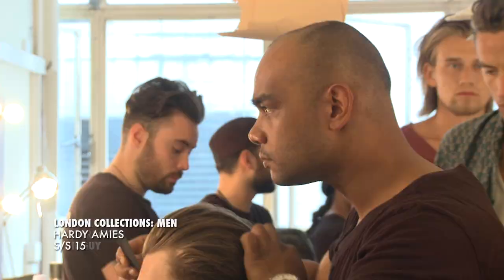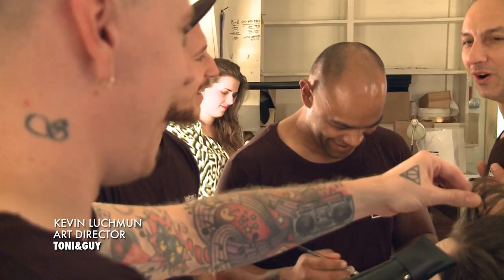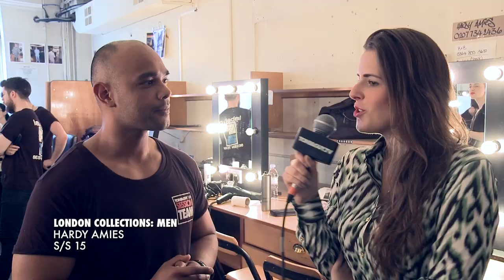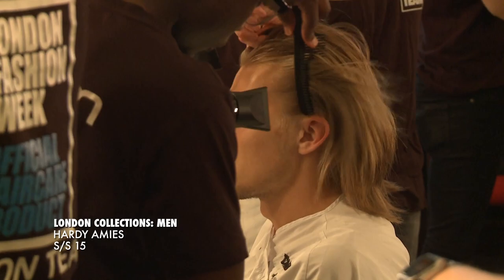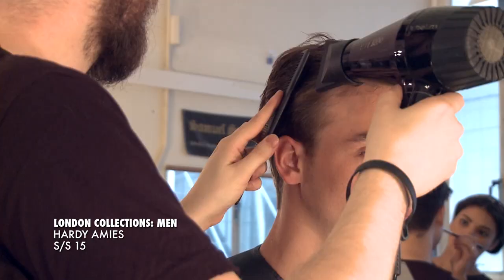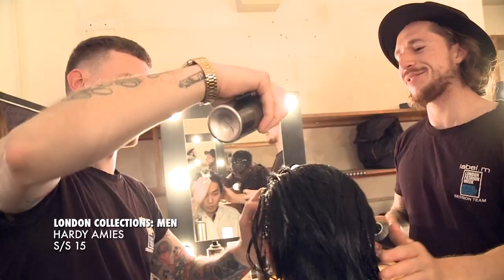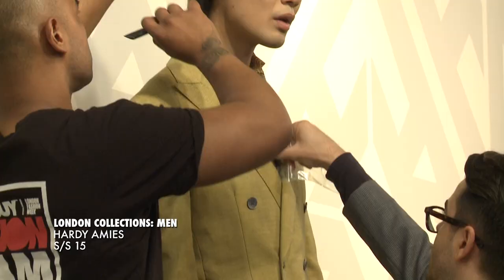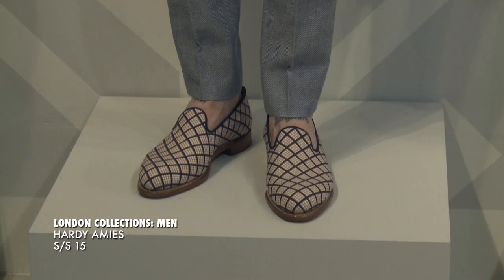LONDON COLLECTIONS: MEN - HARDY AMIES S/S 15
Watch this exclusive behind the scenes video from backstage at Hardy Amies S/S15 where the hair look was created by International Artistic Director Kevin Luchman and the TONI&GUY Session Team. You'll see the finished looks, interviews by our resident blogger Poppy Dinsey and label.m products used to create the look. Enjoy!